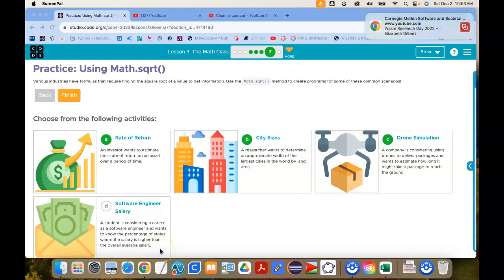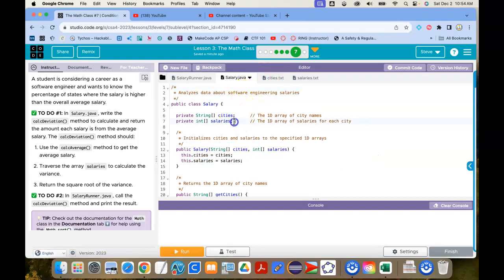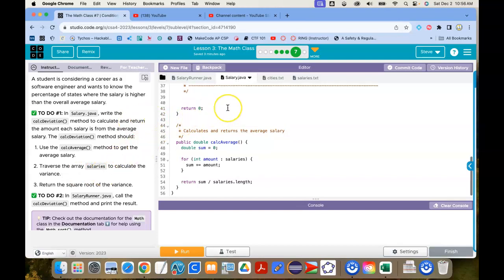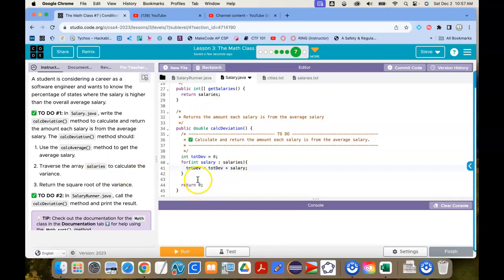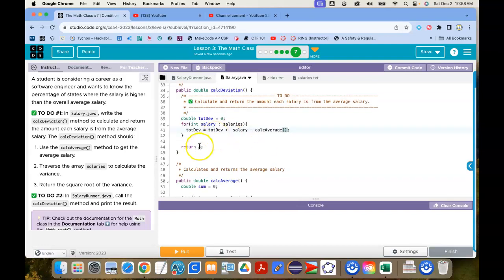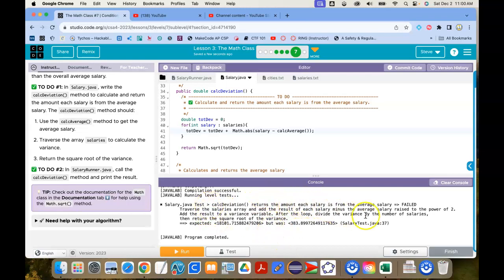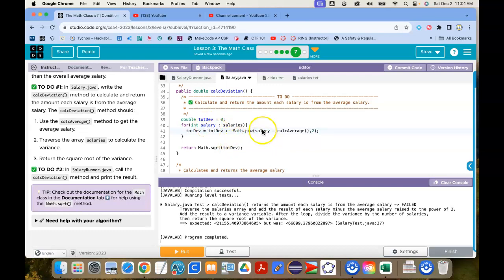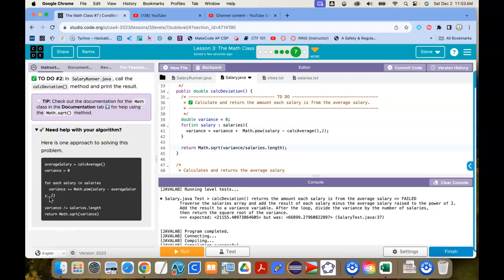LESSON 3 LEVEL 7 d